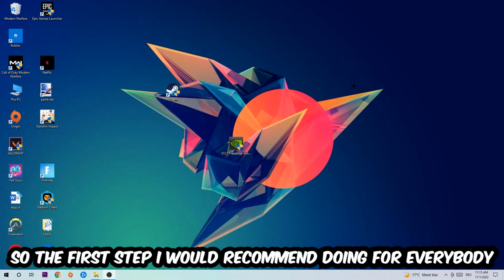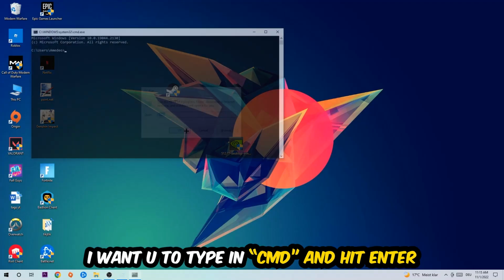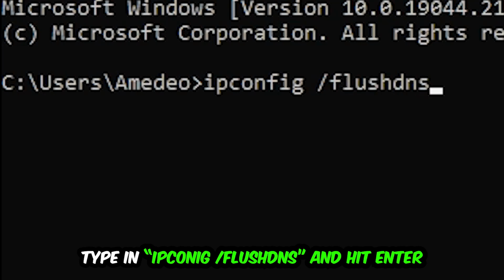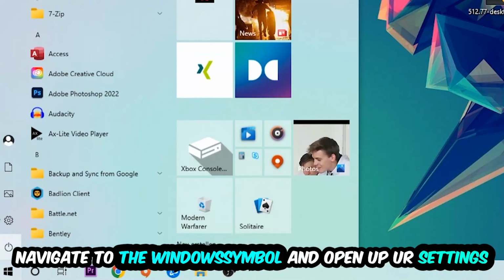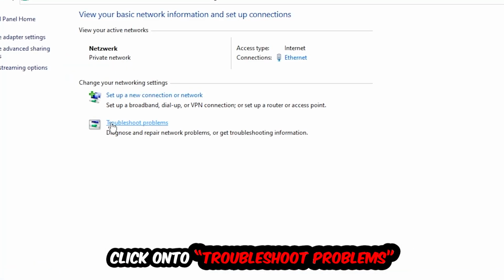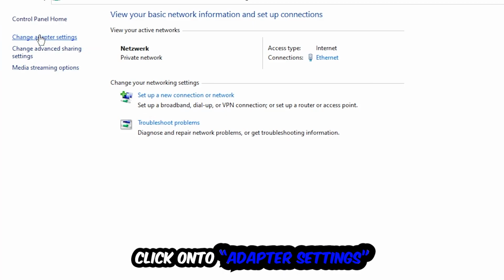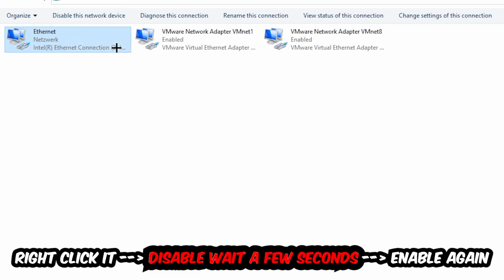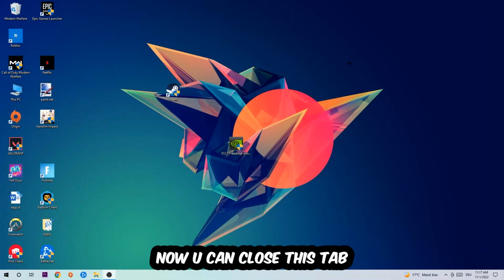Northgard – How to Fix Connection Issues – Complete Tutorial